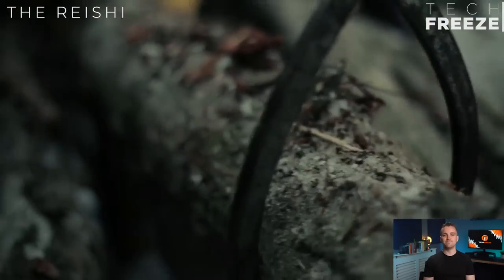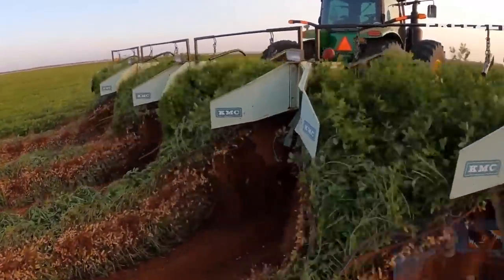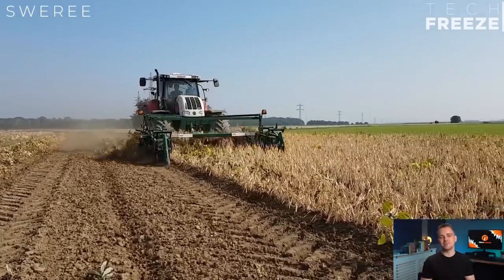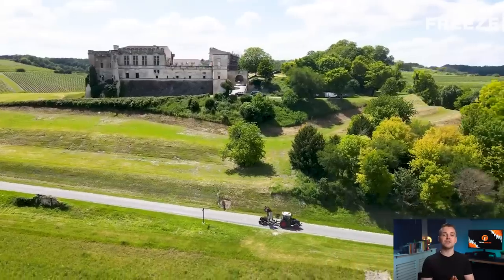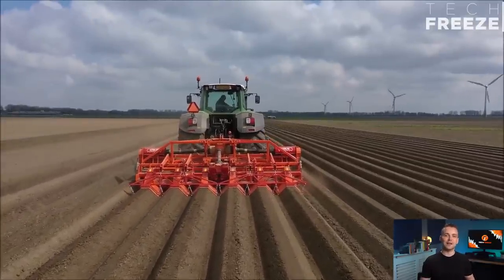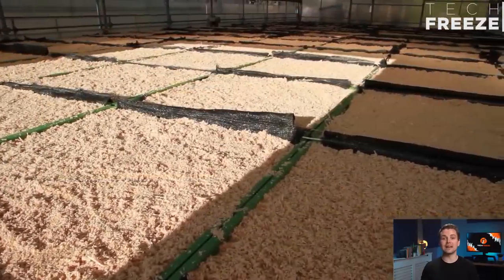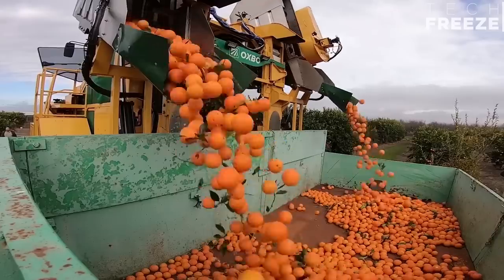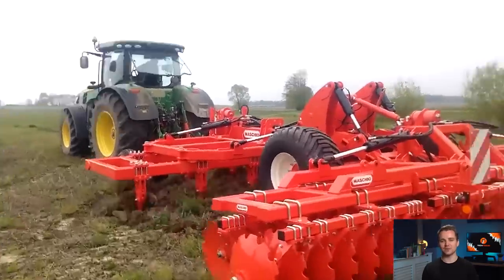Modern Farming Machines & Technology that will Amaze You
A few centuries ago, power for agricultural machinery was originally supplied by ox or other domesticated animals. With the invention of steam power came the portable engine and later the traction engine. Agricultural steam engines took over the heavy pulling work of oxen. After some time, harvesting machines were also created. Today we present different types of modern farming machines, which have really changed our daily lives.

We hope you enjoy your time on our channel. Tell us which topic you would like to see and we will definitely consider it.

Thanks for choosing TechFreeze.